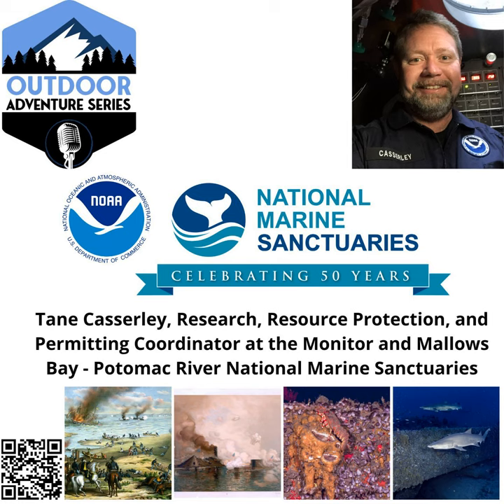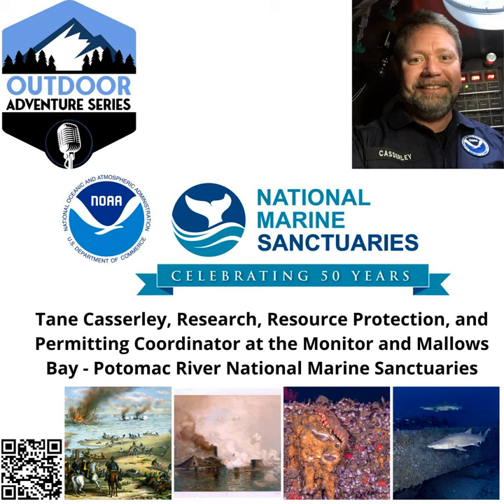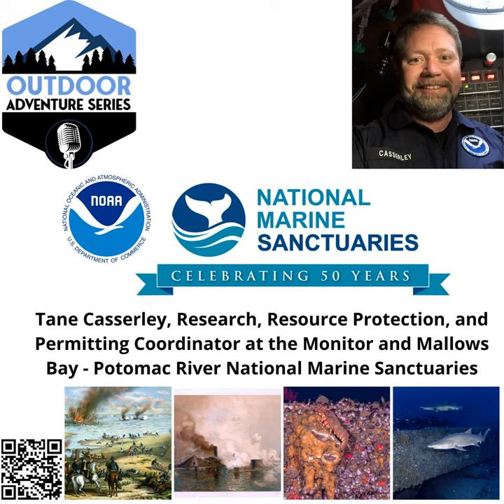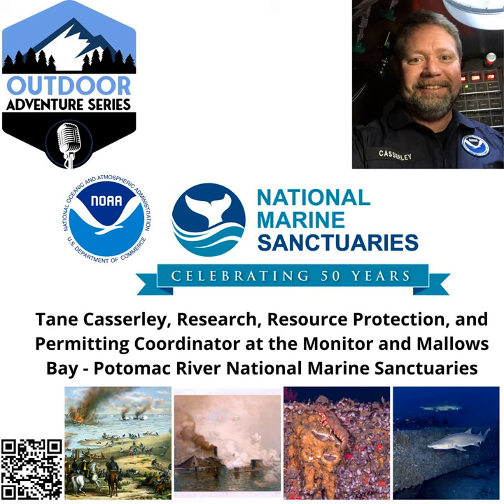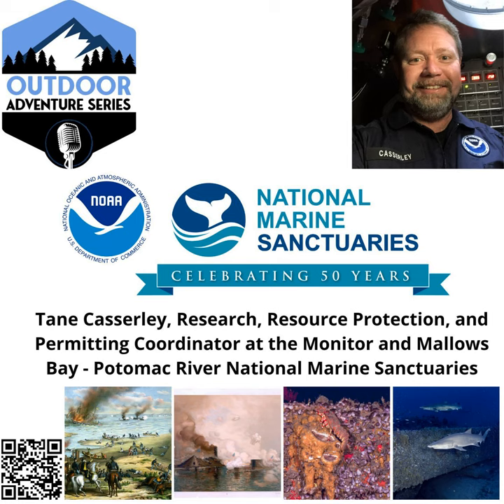Tane Casserley, Monitor and Mallows Bay - Potomac River National Marine Sanctuaries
Tane Casserley is our guest today on the Outdoor Adventure Series.

Tane is a Research, Resource Protection, and Permitting Coordinator at the Monitor National Marine Sanctuary and Mallows Bay - Potomac River National Marine Sanctuary. He is responsible for developing programs to address commercial and recreational uses in and around the sanctuaries.

Tane has led NOAA archaeological expeditions in the Florida Keys, the Great Lakes, California, the Northwestern Hawaiian Islands, Alaska, and USS Monitor. He's participated in projects including a sunken Boeing B-29 Superfortress in Lake Mead, a Civil War blockade runner in Bermuda, USS Arizona, and was most recently part of an expedition to RMS Titanic. Tane's projects have used technical diving, remotely operated vehicles (ROVs), autonomous underwater vehicles (AUVs), and manned submersibles.

Topics We Discussed

  •  The 2022 telepresence expedition to USS Monitor and helping to create VR video experiences at both Monitor and Mallows Bay.
  •  Reaching new and diverse audiences?
  •  Using shipwrecks like the Monitor or the Ghost Fleet wrecks at Mallows Bay as a gateway to discuss larger topics like marine habitat and climate change.

Aha Moment

Seeing that both an 80-year-old and an 8-year-old's eyes light up when you share an interesting piece of information about the sanctuary.

Insight2go

A quote from the documentary, Descendant, a documentary on the slave ship Clotilda, "I don't want the momentum of the story just to be focused on the ship; it's not all about that ship."

Media & Resources

Next Steps

To learn more about the Monitor National Marine Sanctuary and Mallows Bay - Potomac River National Marine Sanctuary, visit their websites

The Outdoor Adventure Series is a Podcast Production of Fox Coaching, Inc.

3.  Show Notes by Castmagic

4.  Website powered by Podpage

5.  Be a Podcast Guest by PodMatch